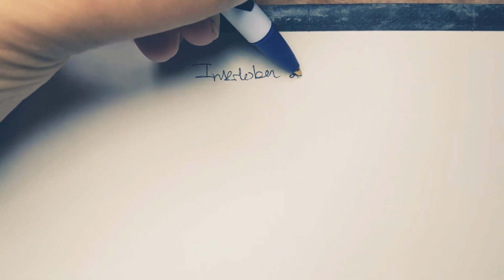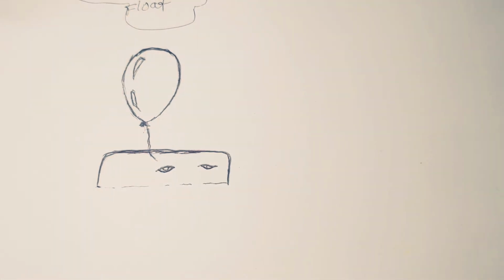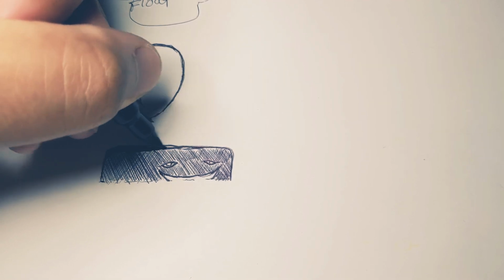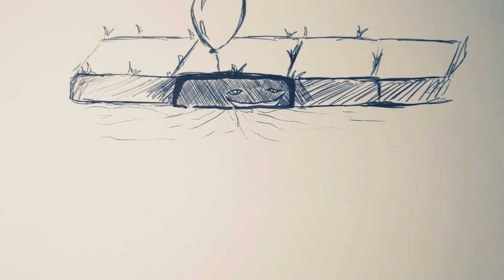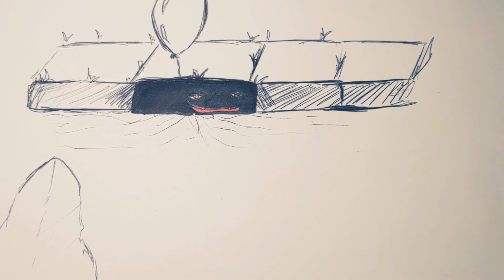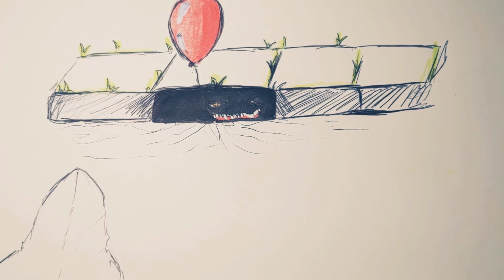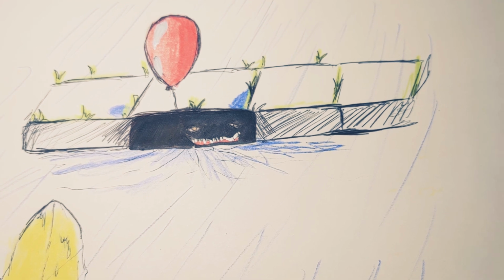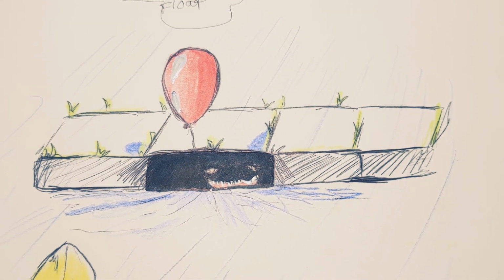Watch this and Fall Asleep | ASMR | Inktober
Hello there, My Dood

Welcome back to another video for relaxing doodles, with me The Doodler!

I'm so glad you're here because we have something special in mind today.

We have Inktober Day 28's theme; FLOAT. And whenever I think of Float, I think "We all float down here, Georgie."

A line from one of the greatest horror stories, Stephen King's It.

So without further adieu, enjoy the pen sounds, the pencil sounds, the coloring sounds on the paper, the hand movements and the delicate whispers to help you all reach a state of complete relaxation (even though the theme of the art is a bit on the spookier side) and fall into a deep sleep.

Enjoy the video, be GOOD TO YOURSELF, and happy doodling!

- The Doodler